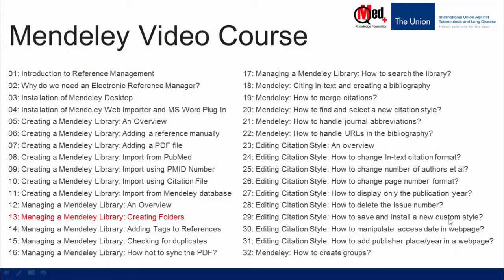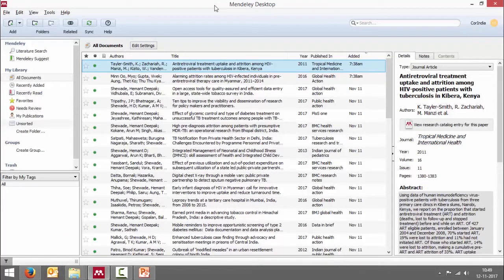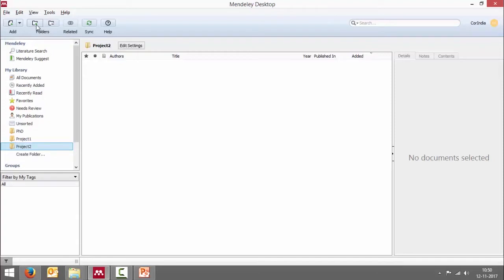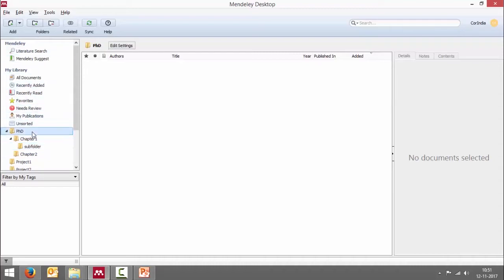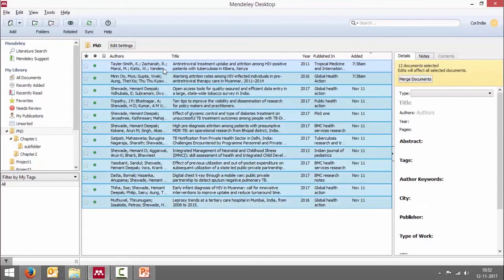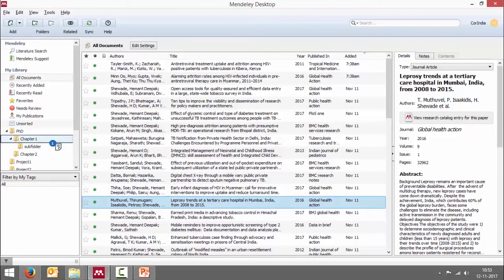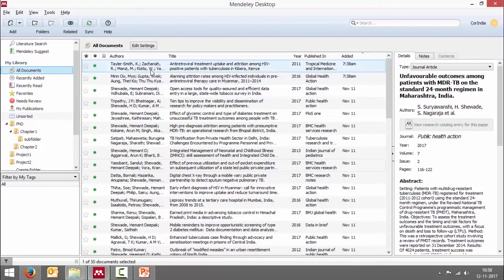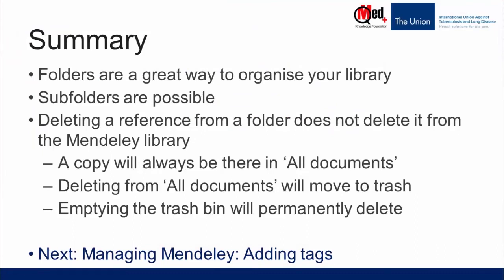Video 13: Managing a Mendeley Library: Creating Folders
In this video, we will demonstrate how to create folders and subfolders in Mendeley